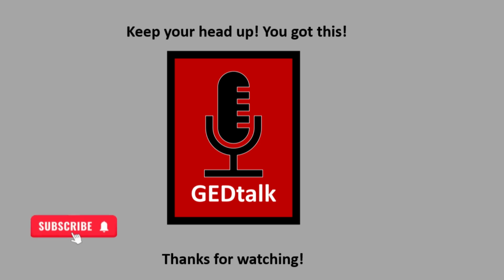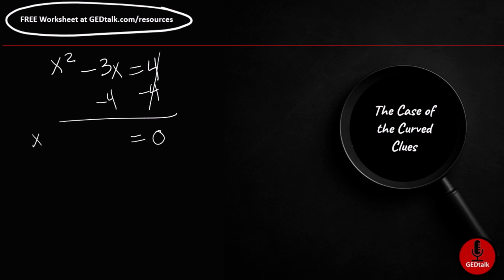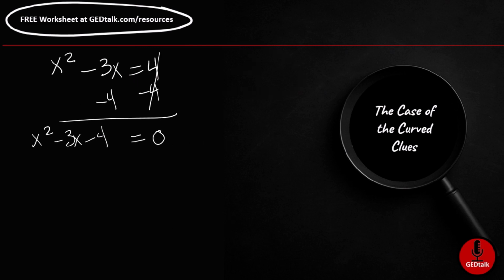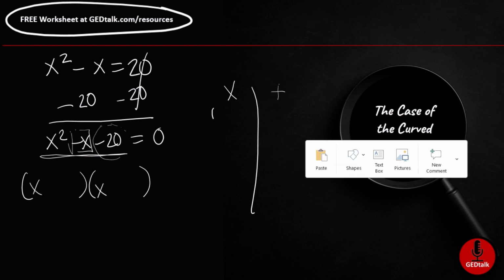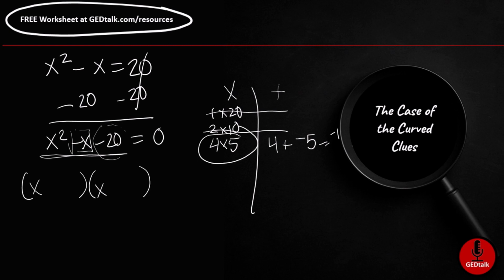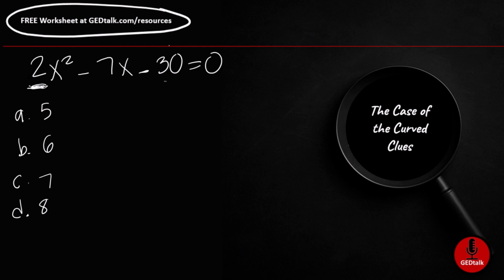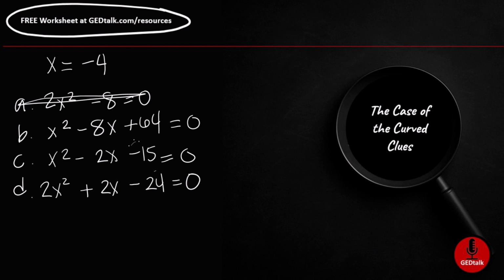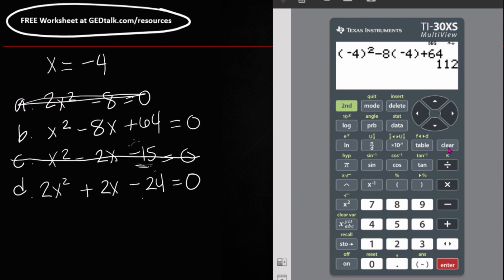GED Math and Algebra - Quadratic formula (FOIL and unpacking)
In this episode of The Case of the Curved Clues, we chase down the shady suspects known as quadratic equations — and trust me, these curves don’t play fair. 😏

We break out the FOIL method (no, not the kitchen kind), work through some algebra mayhem by hand, and then go full detective mode with a guess-and-check calculator takedown.

⚾ Expect curveballs, clues, and x²s that refuse to behave.

If math had a mystery genre, this would be it.

🎯 Watch, solve, and drop your "aha!" moment in the comments below!